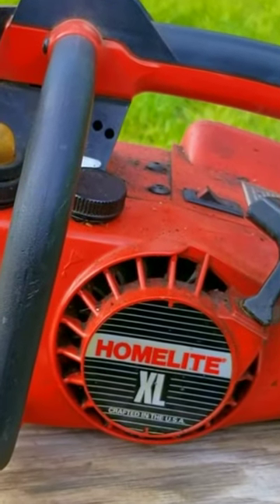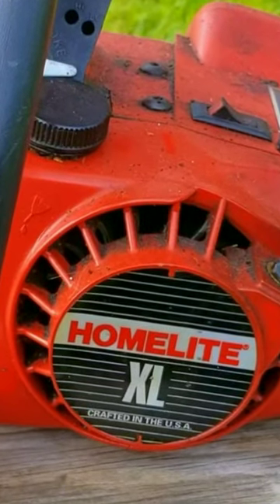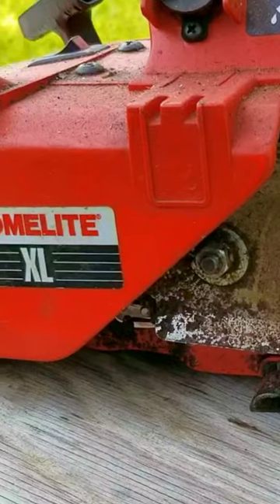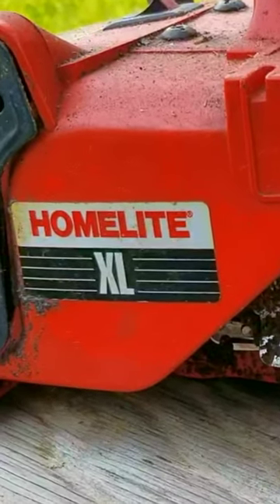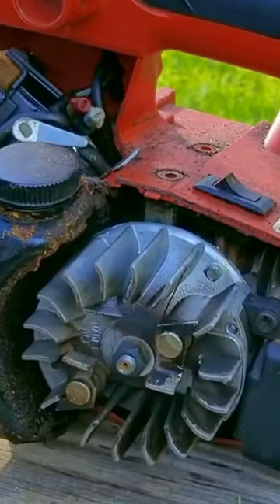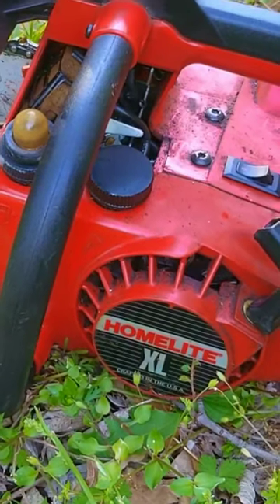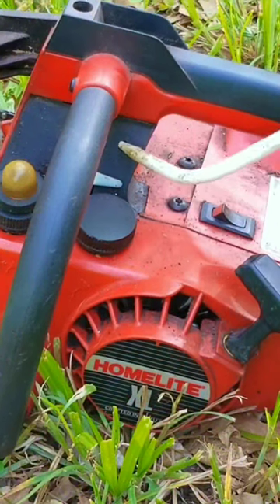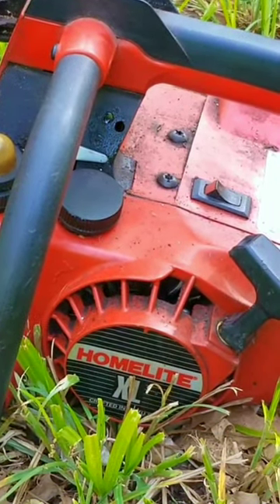Would You Pick This Up?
These are really nice to have until you have to work them .